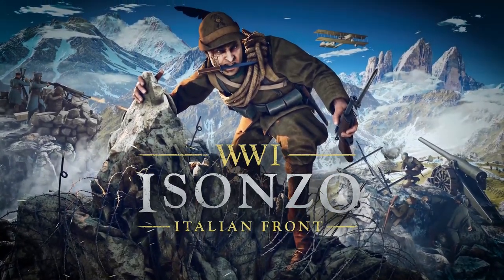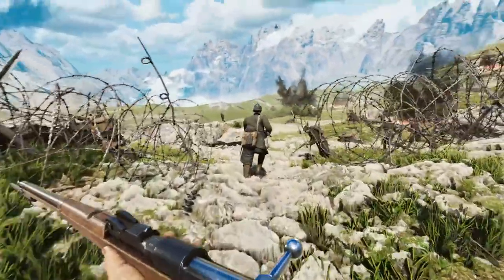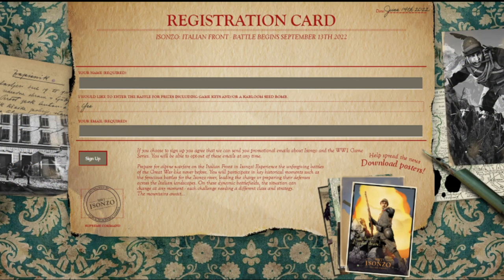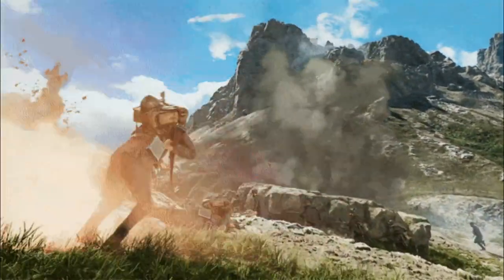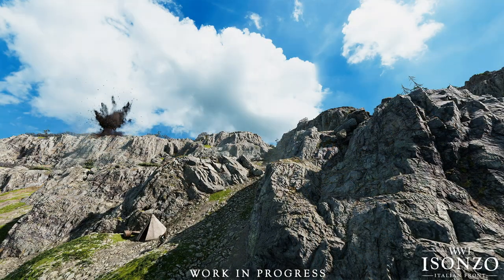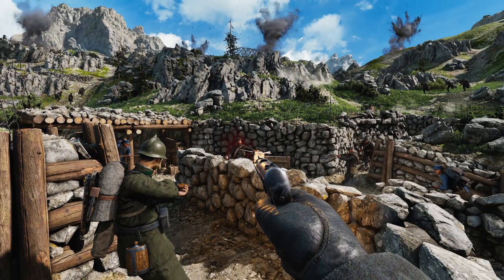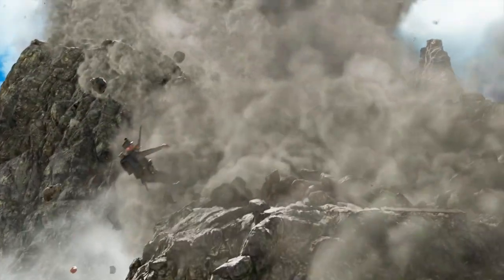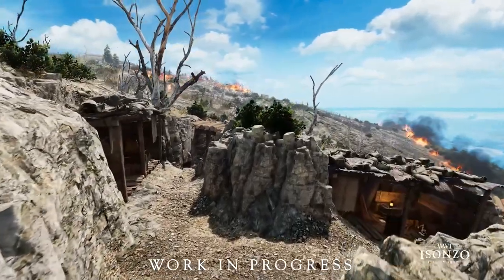Isonzo Dev Blog Breakdown 23 | Release Date/New Map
In today's video, I review the information given to us in the 23rd Isonzo Dev Blog. Giving us a release date of September 13th & Showing off a New Map!